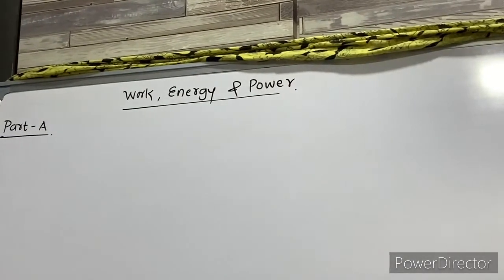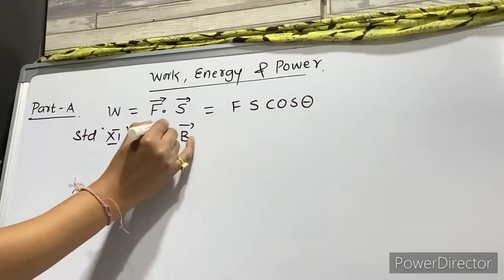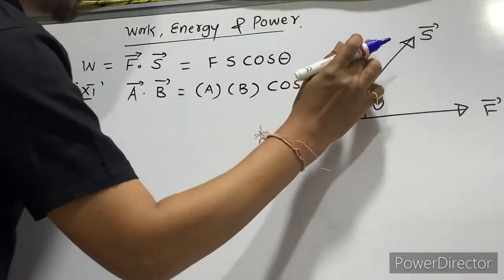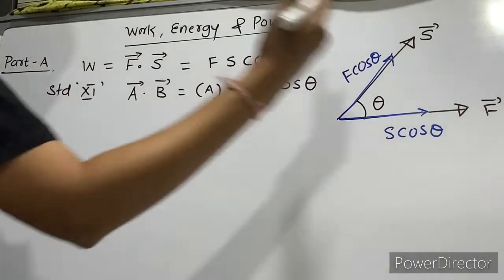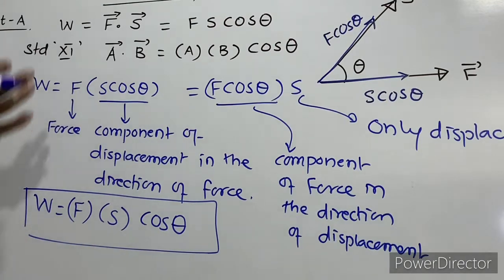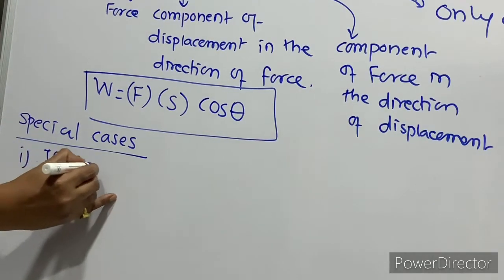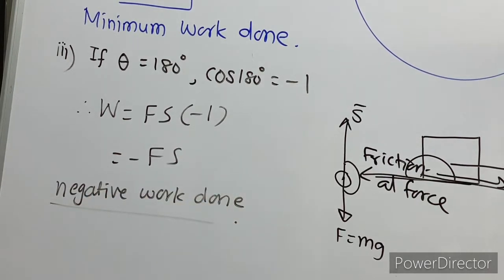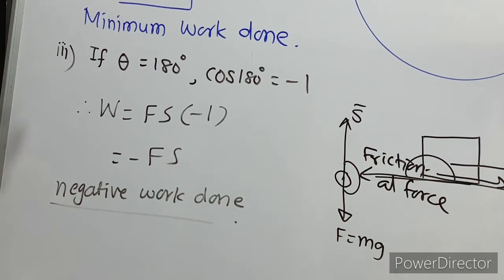WORK ENERGY AND POWER | PART - A | ICSE | STD X | PRASHANT MANJREKAR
Editing software : Power director and PicsArt.
Music in intro
Song :Raspberry
Artist:Homebody